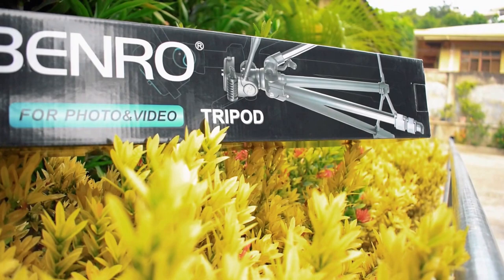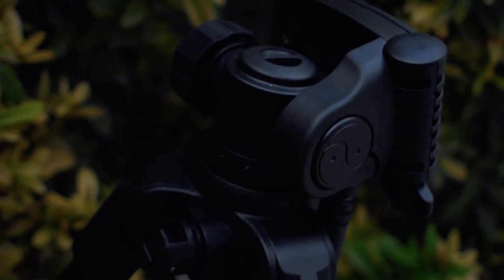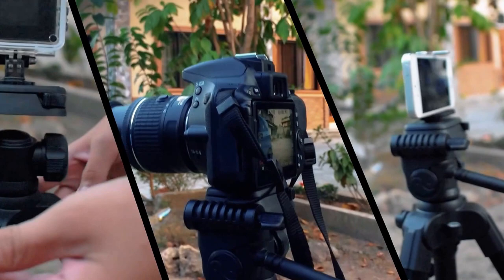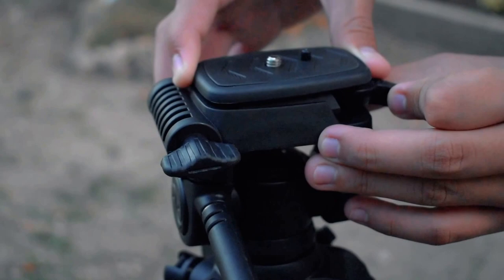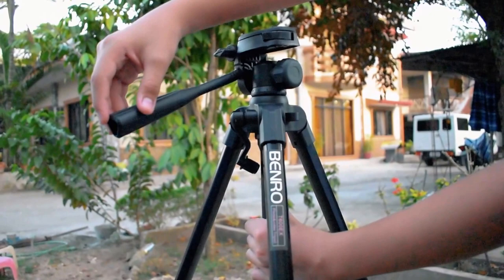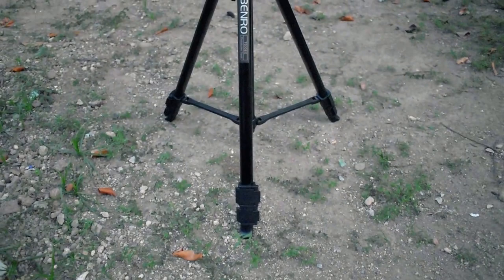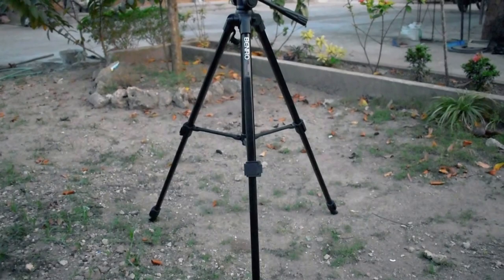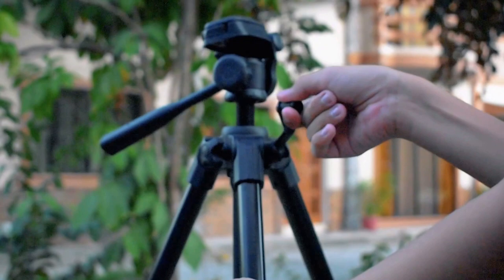The Best tripod Under $40 - Benro T600ex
A Product review for Benro T600EX:

Cheap
Good Build Quality
Light weight and easy to carry
Made of aluminum and plastic and comes with a 3 way panhead
Comes with super quick locking legs
Provides perfect support and security

Technical Details:
Brand Benro
Model Digital Tripod Kit T600EX
Item Weight 1.5 Kg with Bag
Product Dimensions 59.2 x 11.2 x 11 cm
Item model number Digital Tripod Kit T600EX
Included Components Tripod Including, Tilt Head, Tripod Case and Instruction Manual

the best tripod for your Action Cameras such as Gopro, SJCAM, YI Camera, Sony FDR-X3000, Nikon KeyMission etc.
the best cheap tripod for your DSLR / Mirrorless Cameras.
the best cheap tripod for Photography and Videography
the best cheap vlogging tripod